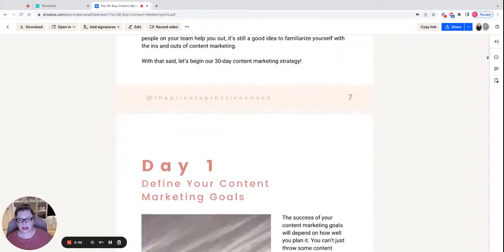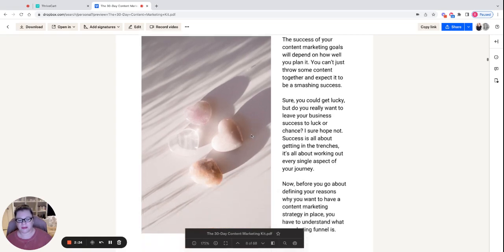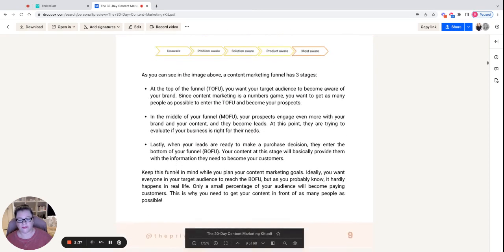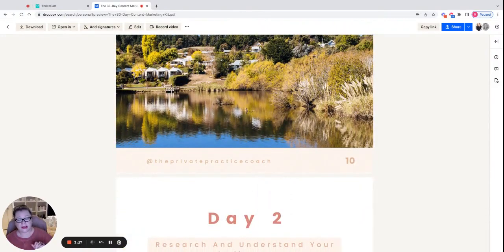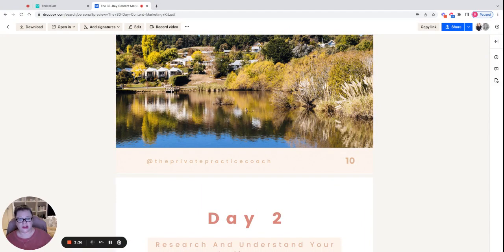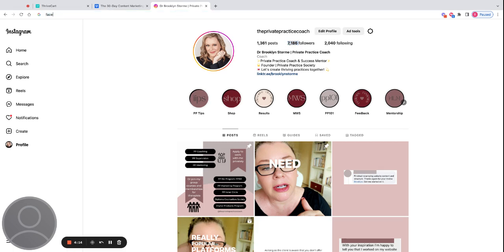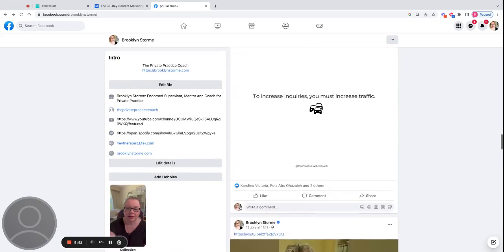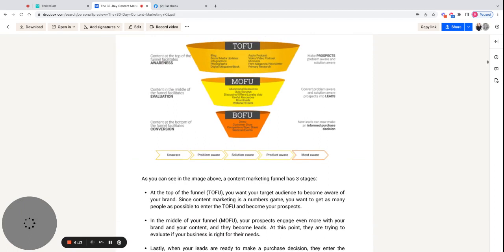30 Day Marketing Challenge Explode Your Visibility! 😃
💸 Create passive income for your private practice today by selling digital products
💖 Plan, create and launch your private practice with PP101 📅 Market your private practice the NEW way
🎁 Get free things for your private practice 🎧 Listen to the Private Practice With Soul podcast